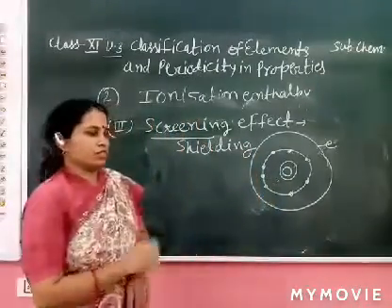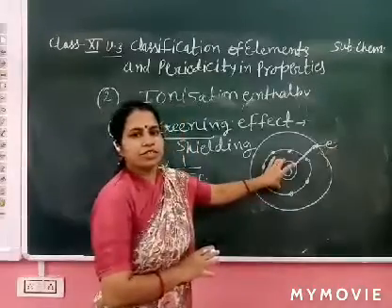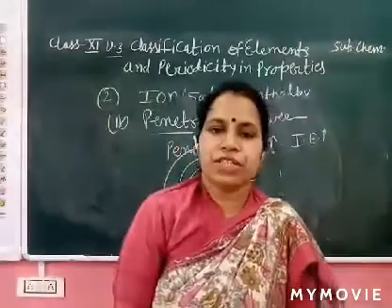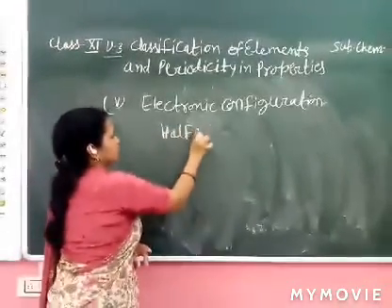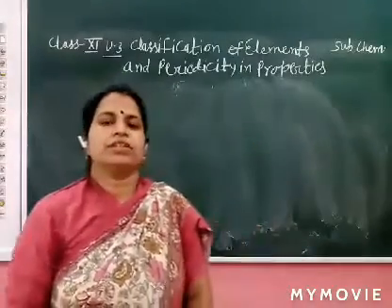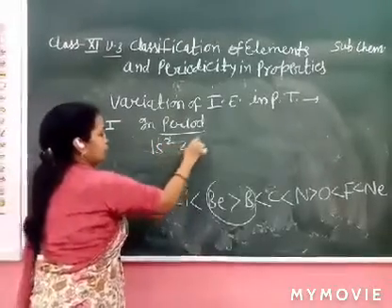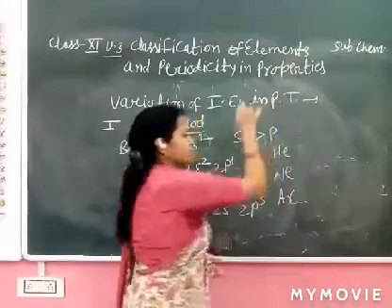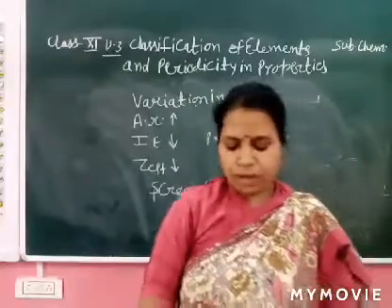BBV Class-11 Chemistry Chapter-3 V-25